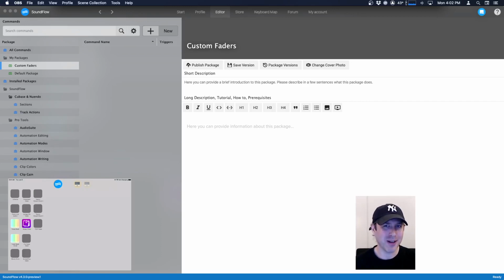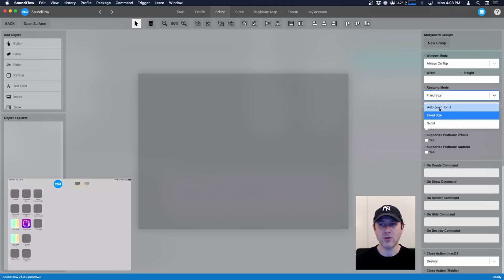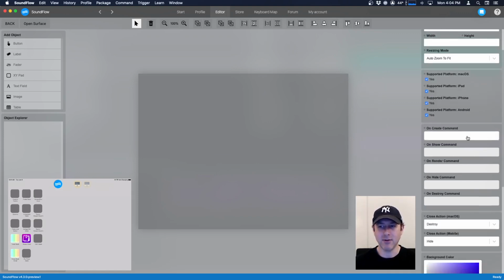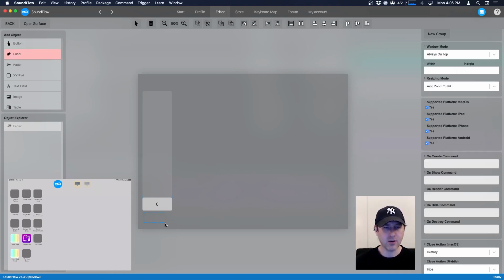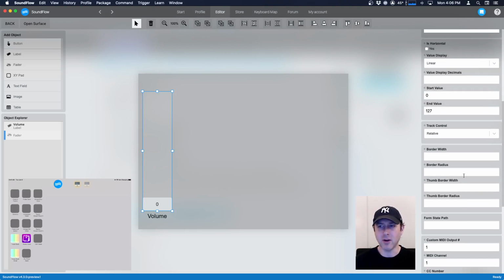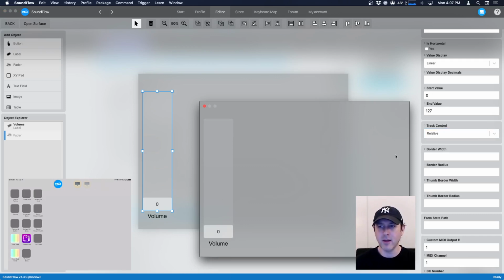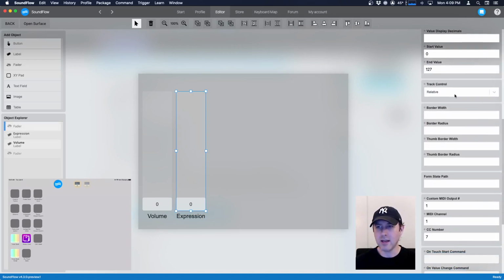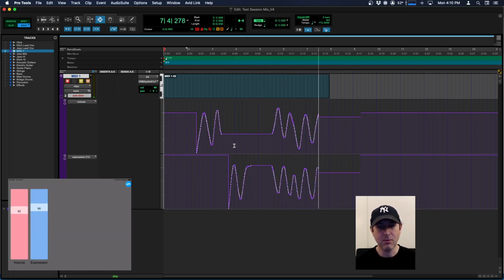How to create CC Faders on SoundFlow touch surfaces.